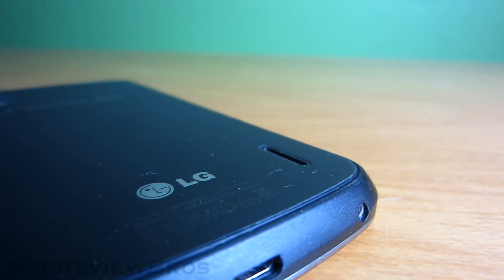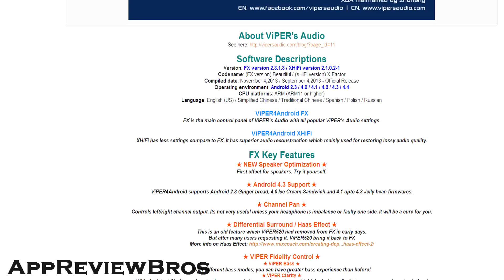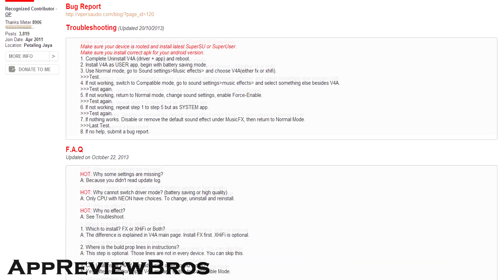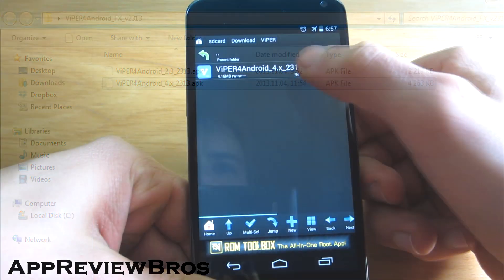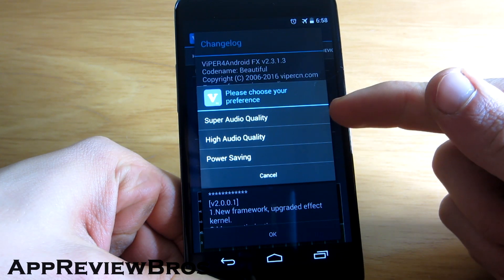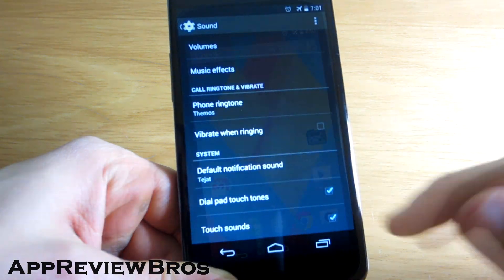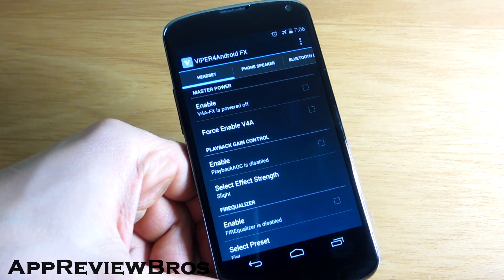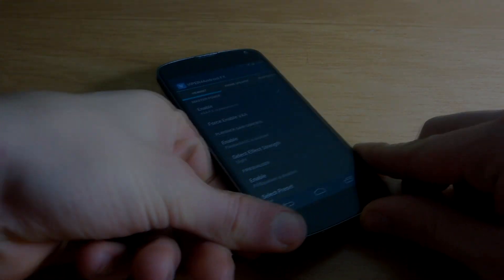Improve Nexus 4 Audio Sound Quality | Boost Bass [Viper4Android]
With Viper4Android you can increase the volume of your Nexus 4, improve the audio quality, boost bass and much more!